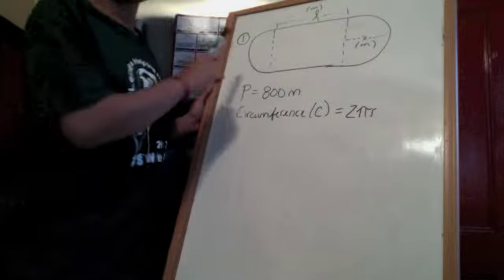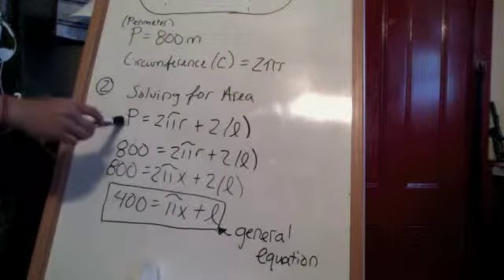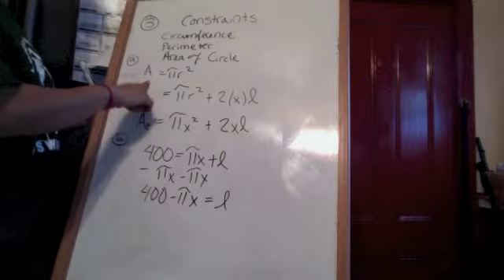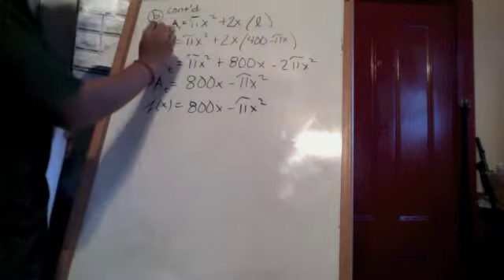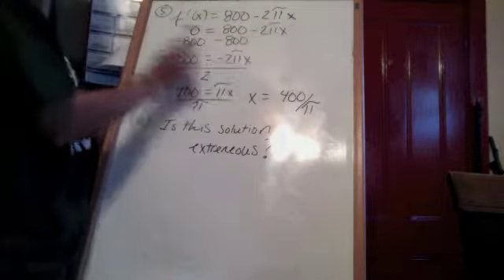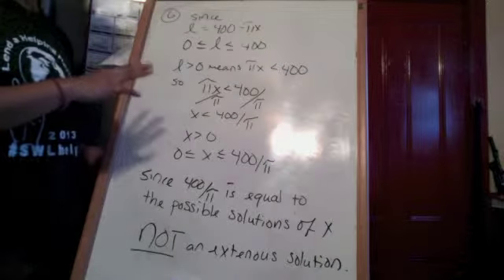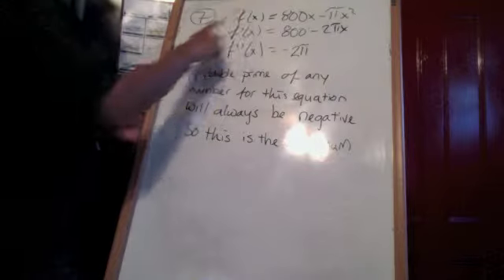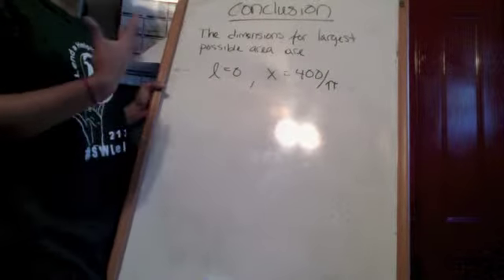Math Ib video Project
credits to Adil F. for the cover